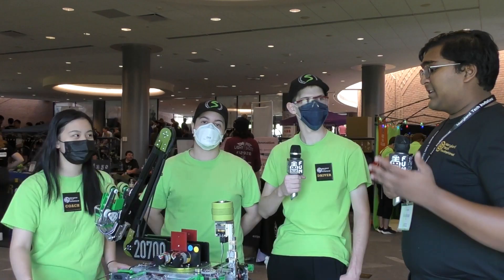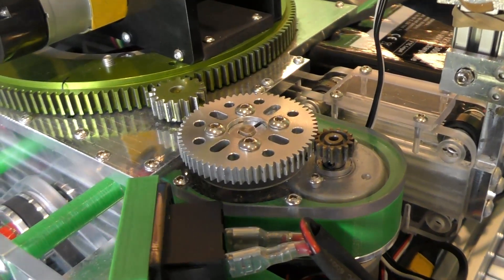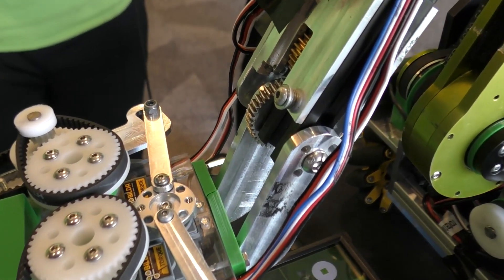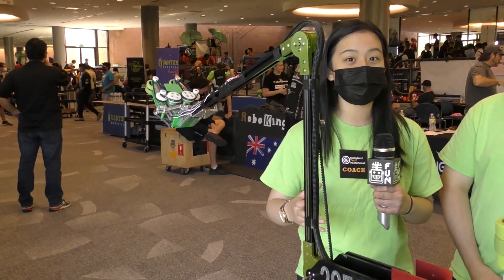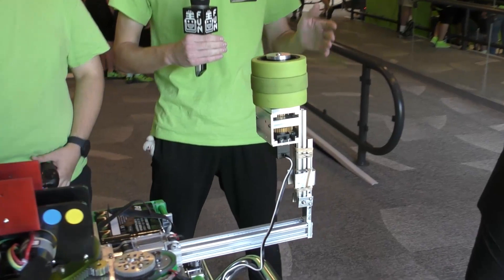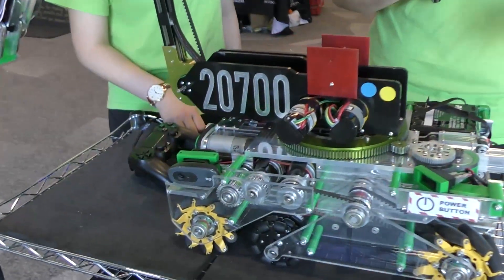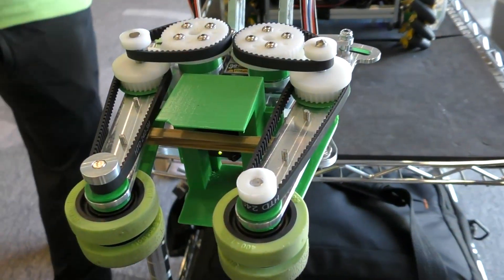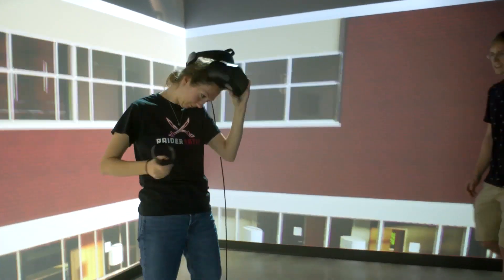Behind the Bot 20700 Snap | Freight Frenzy Robot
A top tier team in Freight Frenzy and even a rookie! 20700 Snap masterfully displays their awesome Freight Frenzy Robot including a incredible arm, awesome drivetrain and aesthetically pleasing display on Behind the Bot.